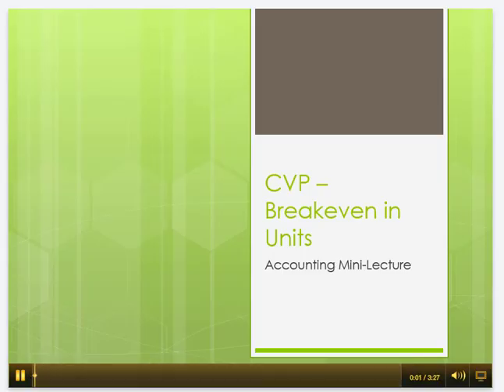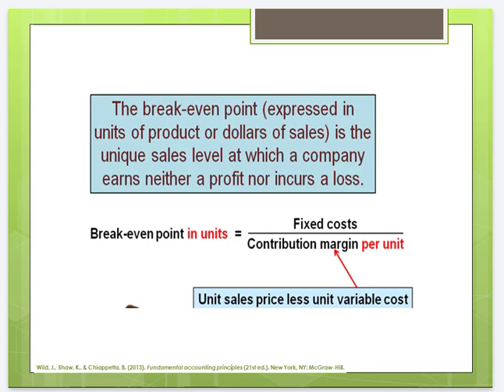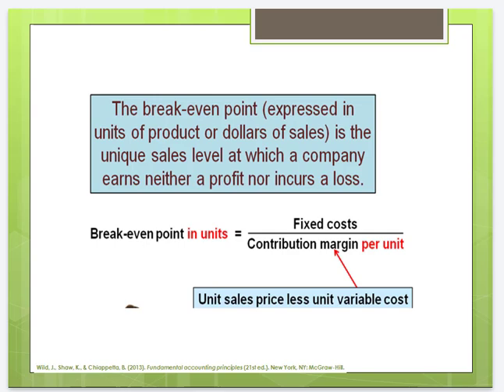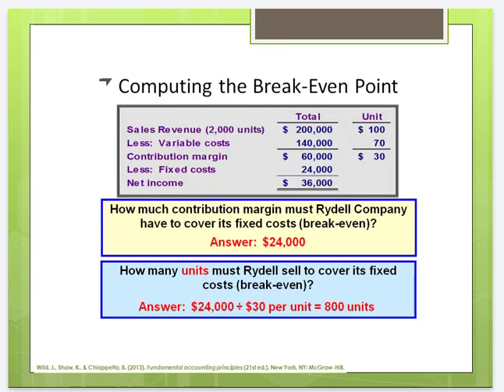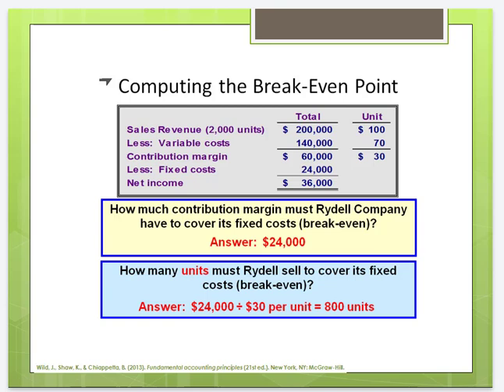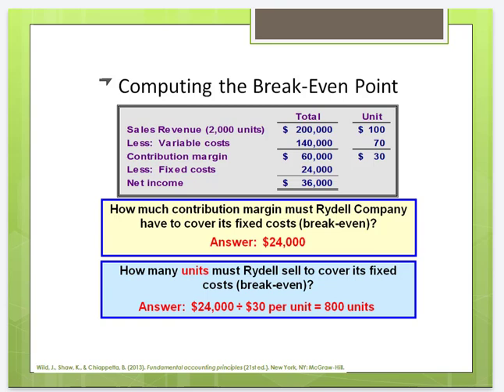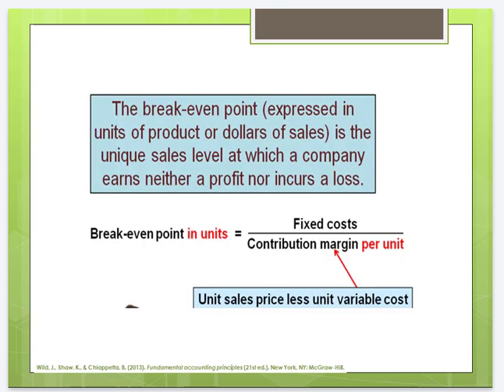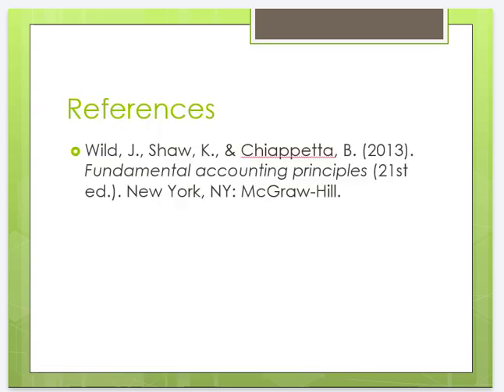CVP Break even point